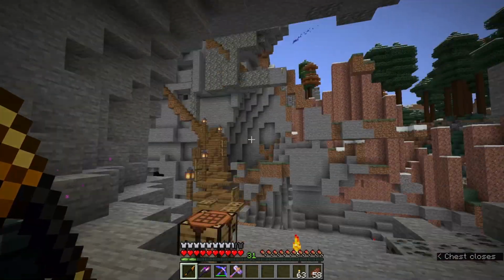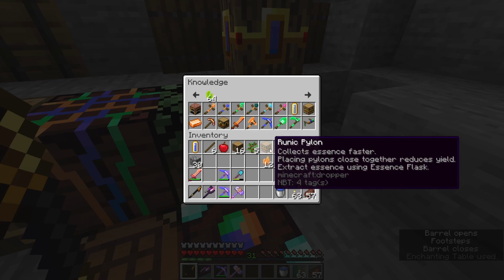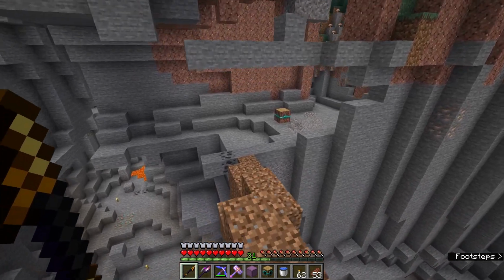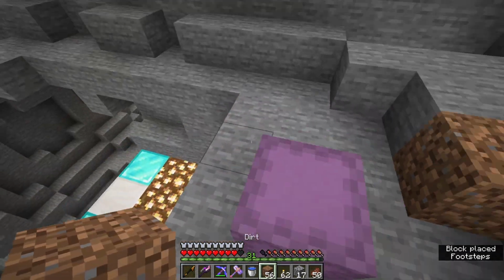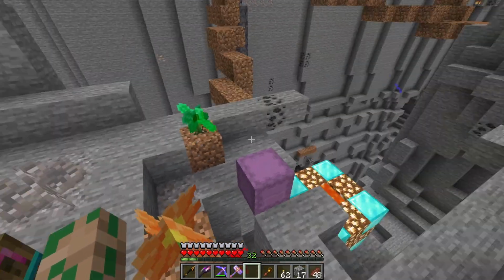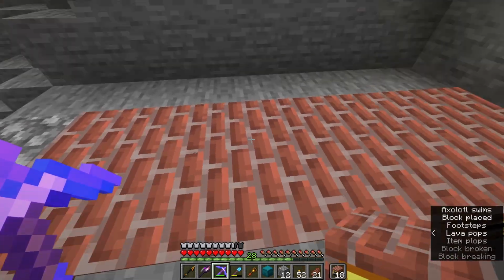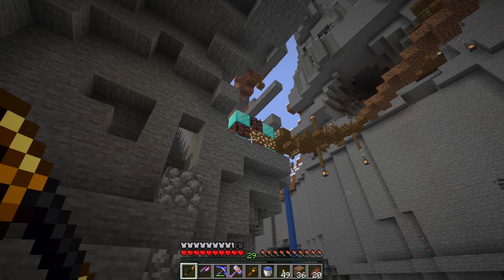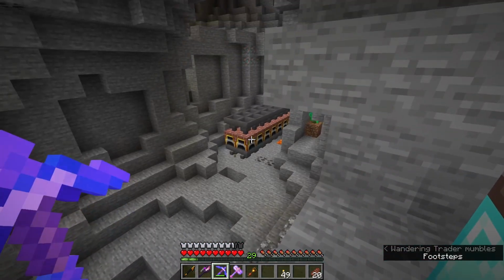Magic Super Smelter: Basically Modded - Episode 12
I use the nature magic of Florcraft to create a automatic super smelter that doesn't require fuel.